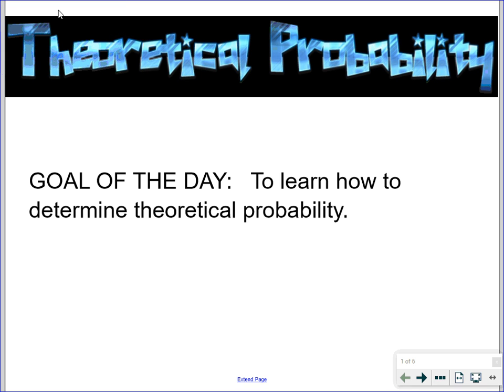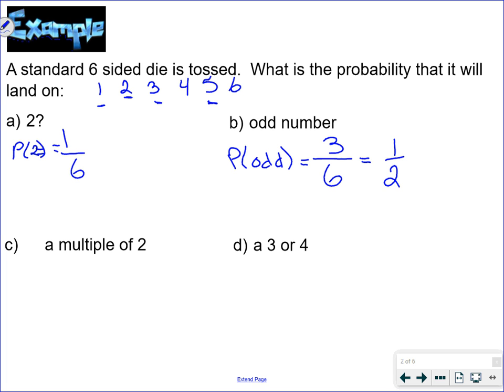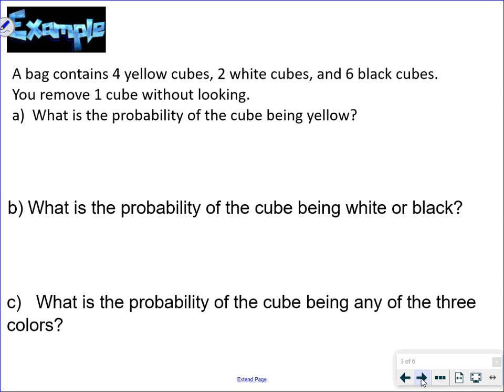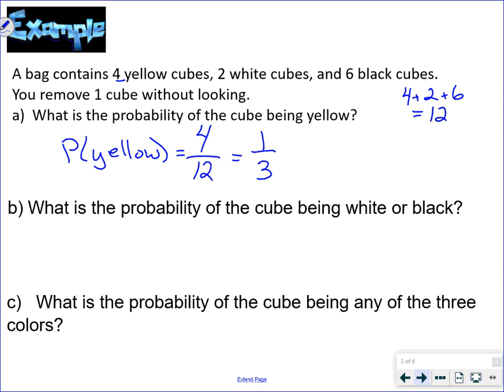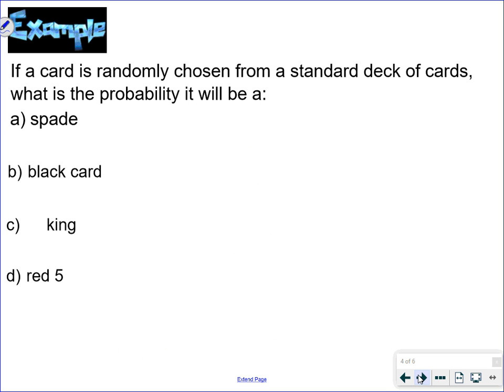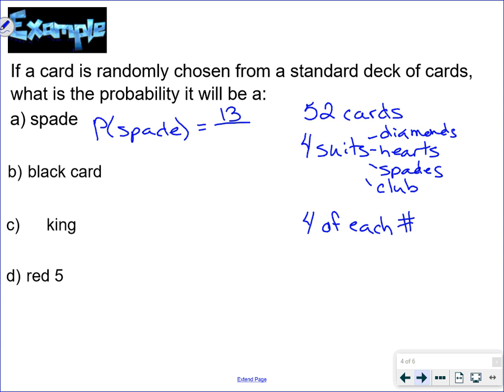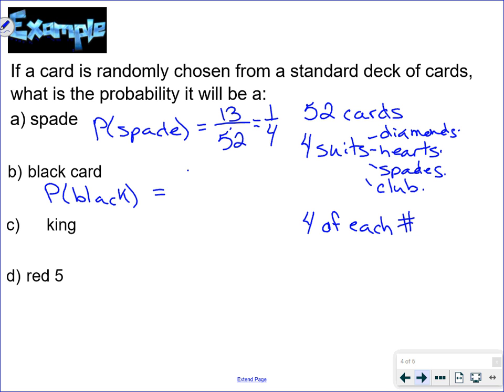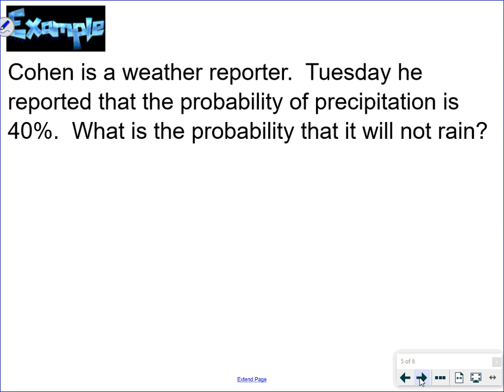Outcome 11 Lesson 3 Theoretical Probability